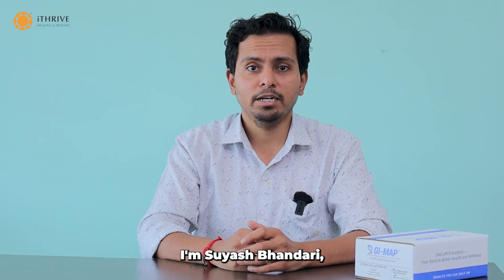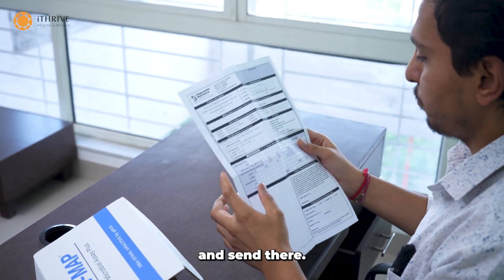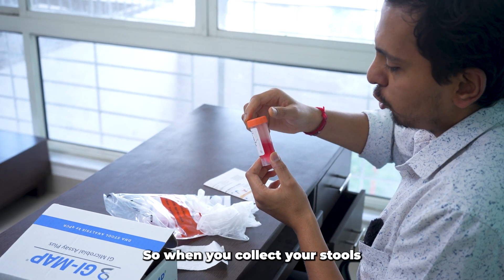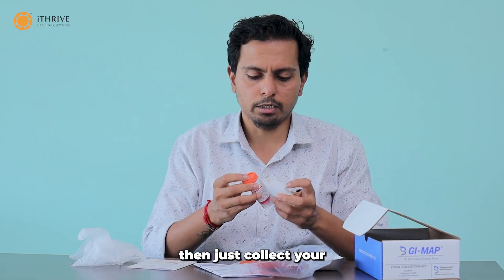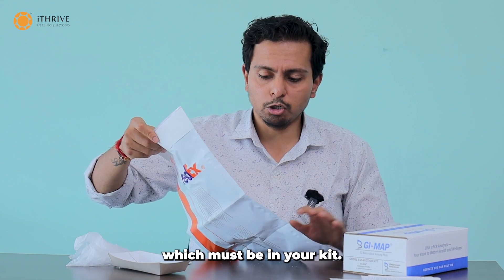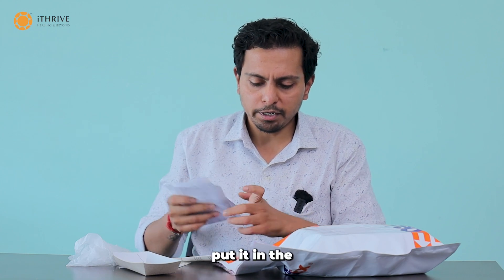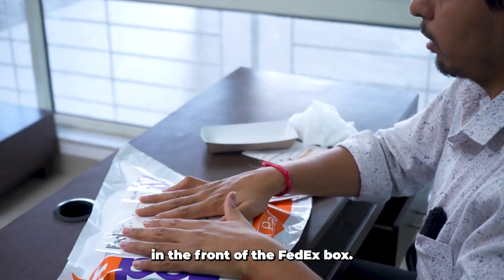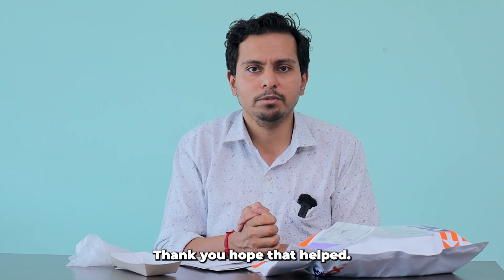How to Get your GI Map Test done?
In this video, we will walk you through the process of getting your GI Map test done. The GI Map test is a comprehensive stool analysis that can provide valuable information about your gut health. It can help identify any potential gut infections, digestive issues, or imbalances in your gut microbiome.

So, if you are interested in learning more about the GI Map test and how to get it done, be sure to watch this video!